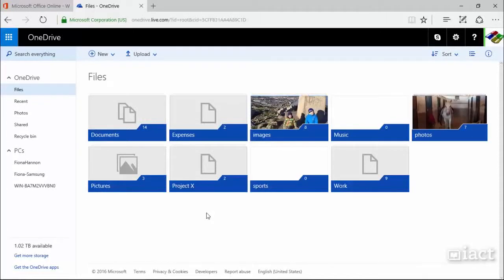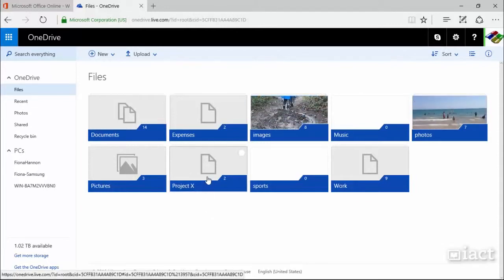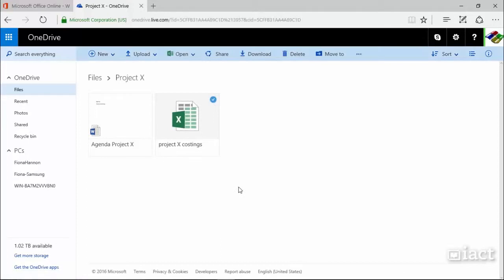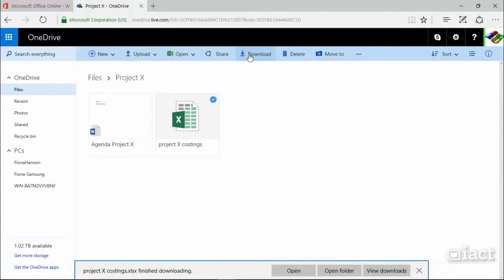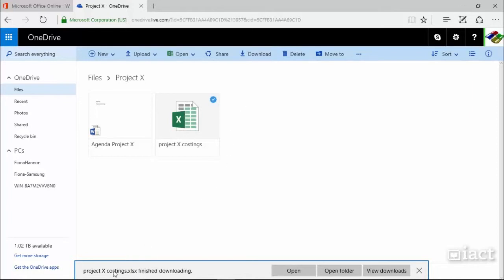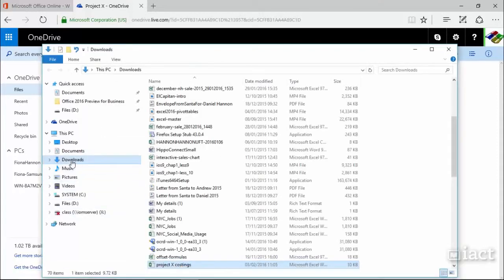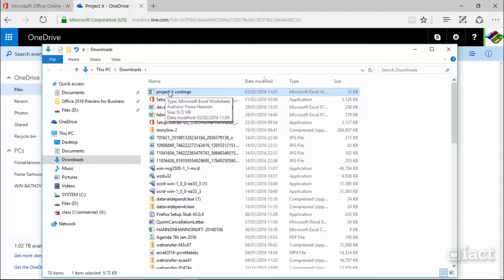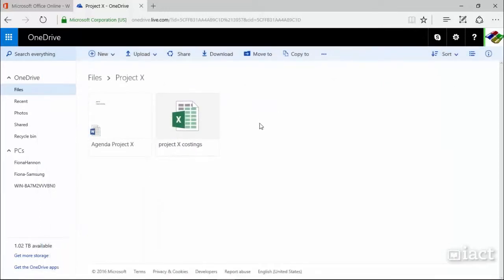Download Files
Become a OneDrive Master with our easy to follow videos. Check out the lesson from our OneDrive 2016 online course on downloading files.